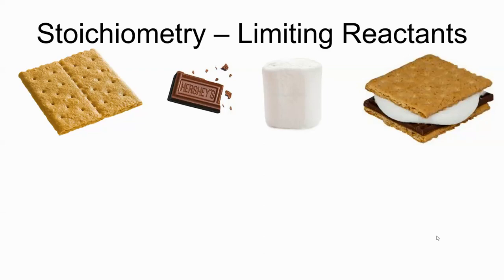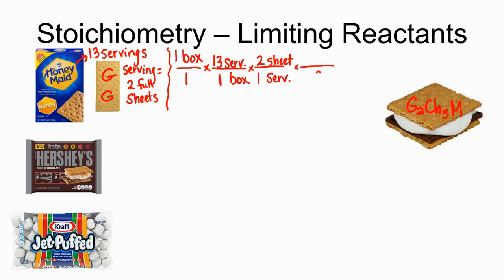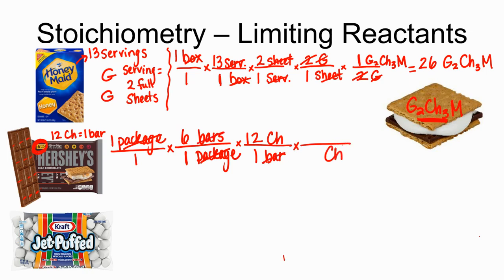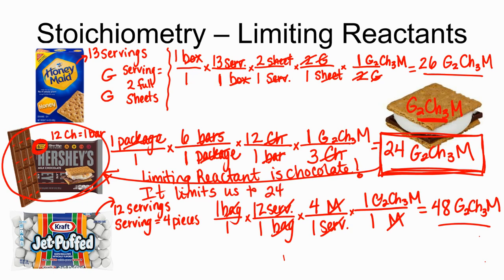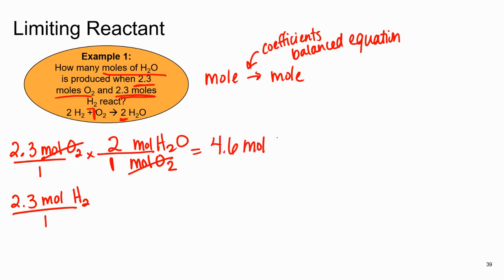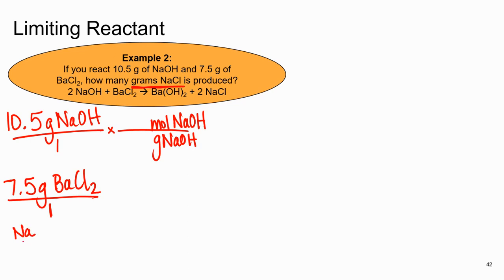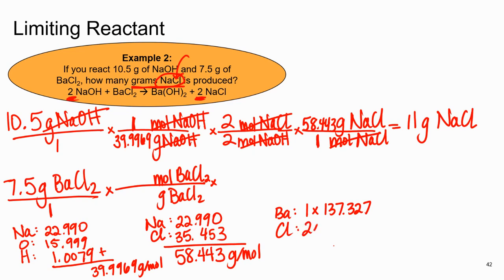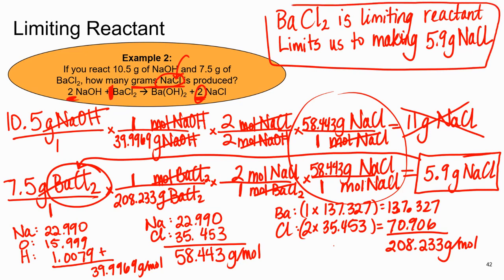Limiting Reactant Notes